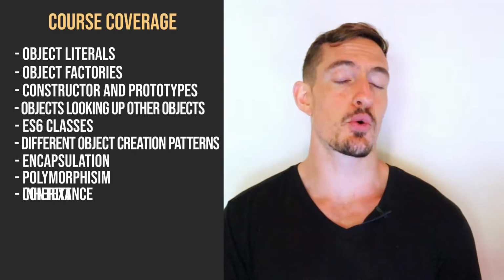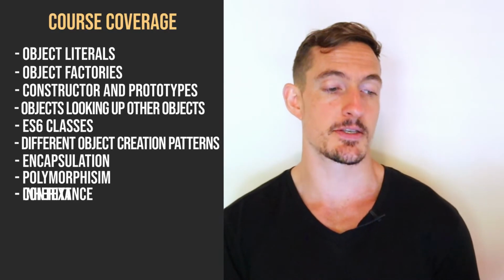Launch School's JS120 Object Oriented Programming Review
In this video I go over my experience in Launch School's Javascript JS120 Course.  I discuss the main topics that were covered and how I reviewed the material.

In a future video I will go over how I studied for the assessment but in this video I wanted to discuss the major topics covered in the course and what you can expect going through it.

If you are new to this channel, this is for Launch School's JS120 Object Oriented programming.  This course teaches the basics of object oriented programming in Javascript and the many nuances of Javascript based object oriented design patterns.

One of the most challenging things about this courses is the sheer amount of material that is covered.  Basically they go over everything in the Javascript programming language you would expect to come across in a code base you are working in as a modern software engineer.

Due to the many changes to JavaScript object oriented design patterns, yo learn a little about the history of Javascript and some of the background for why the language features so many different design patterns.

Also feel free to show that like button some love below as well! Stick around for more content!

If You Like This Video You Will Love This ➤